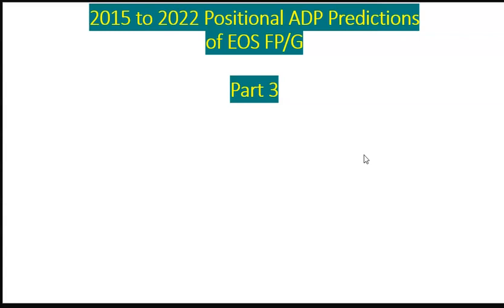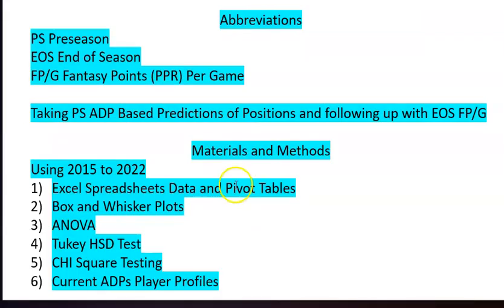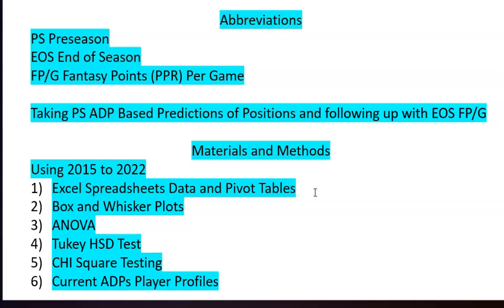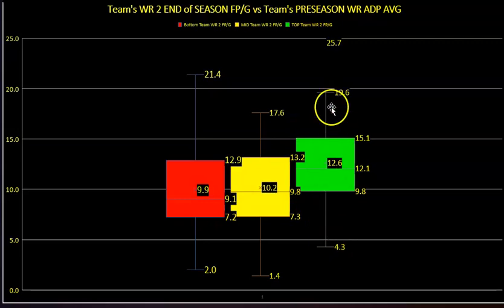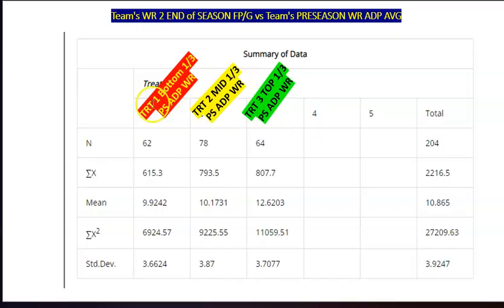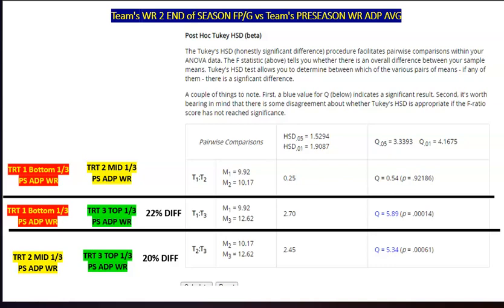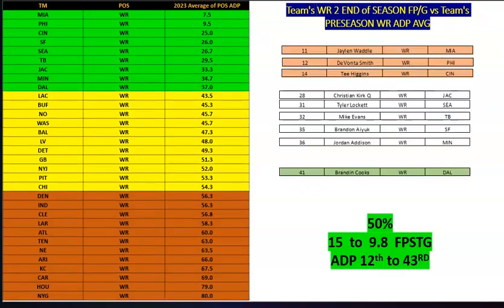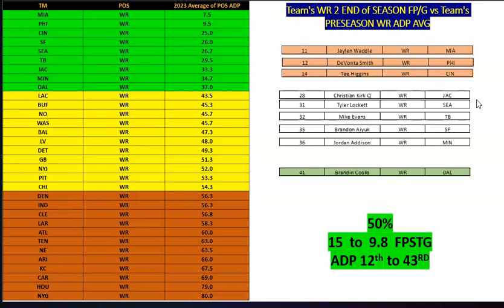PS ADP Predictions for 2023 WRs Part 3